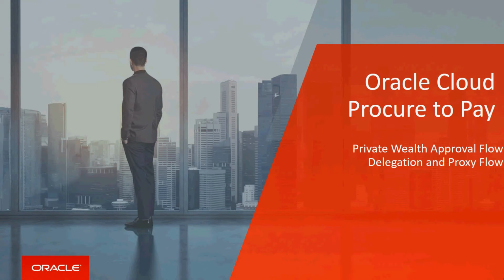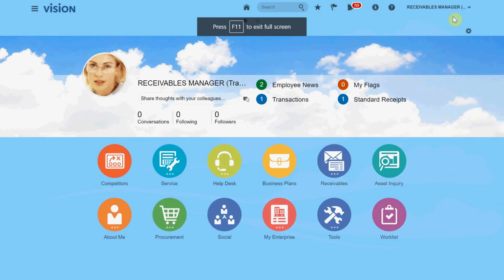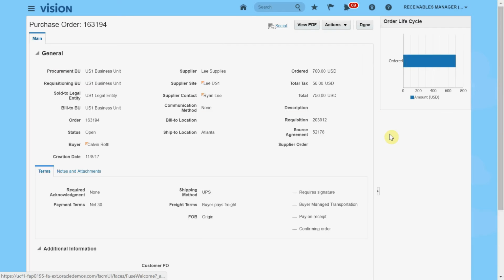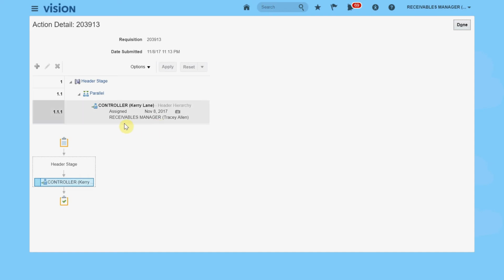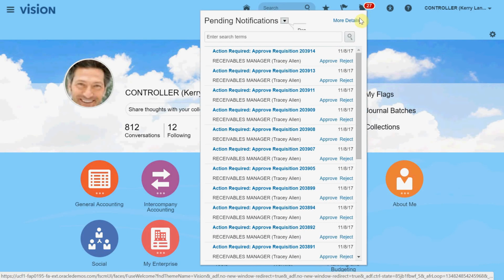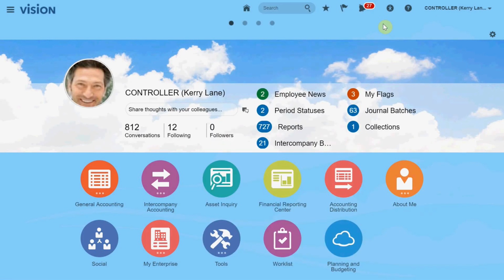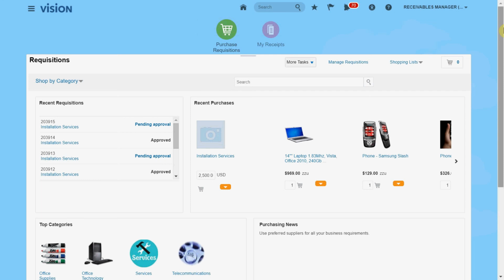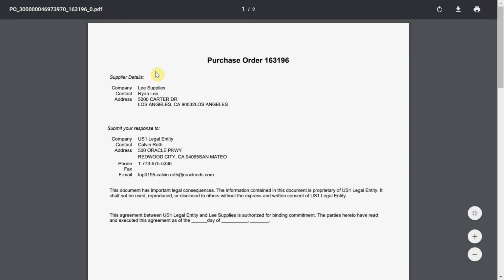Private Wealth Approval Flow (no delegation)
Note: Please see Facilities flow for the Delegation Demonstration.